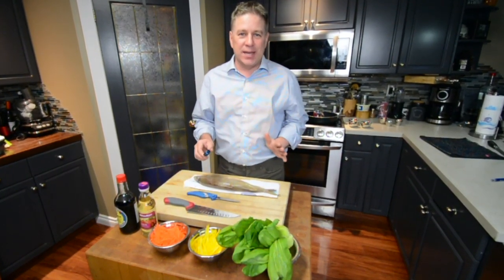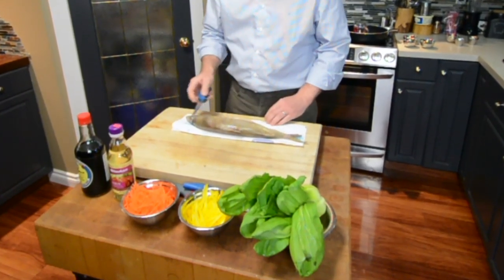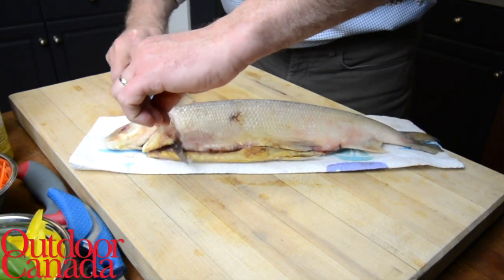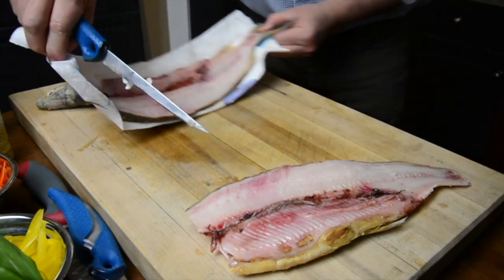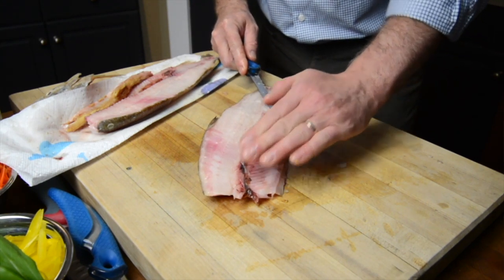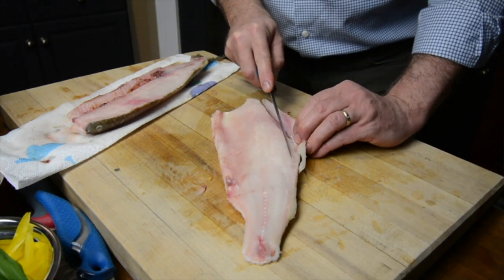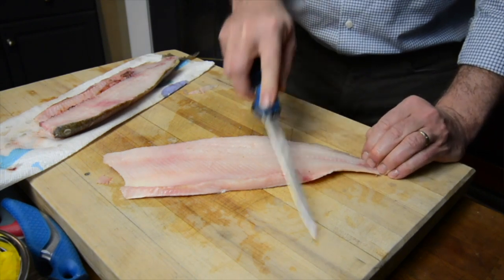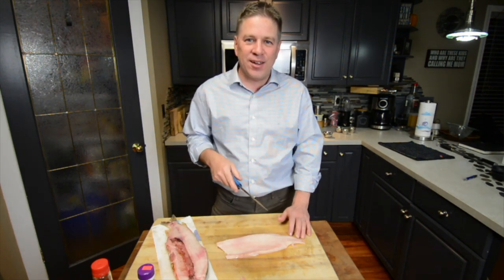Wild Cuisine: How to fillet whitefish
Outdoor Canada magazine food contributor and chef Cameron Tait shows how to quickly and easily fillet lake whitefish.